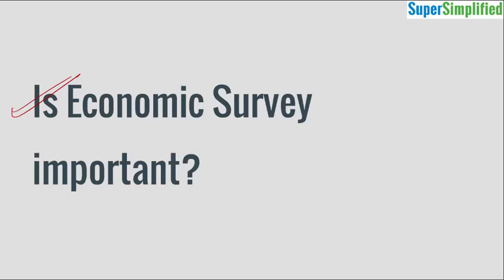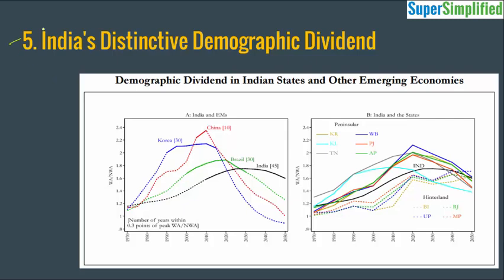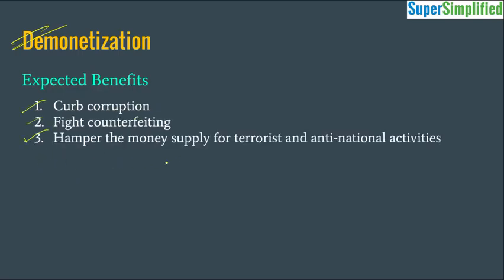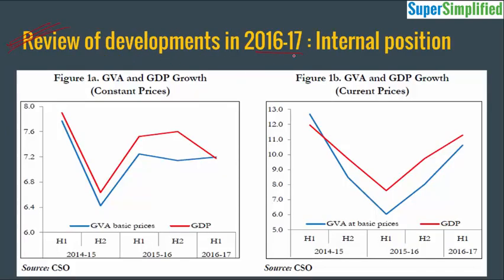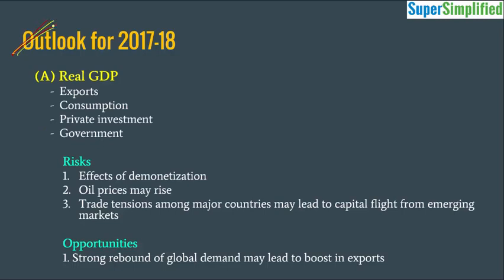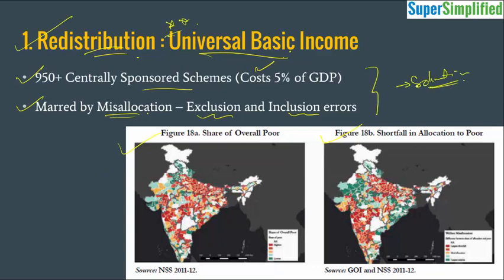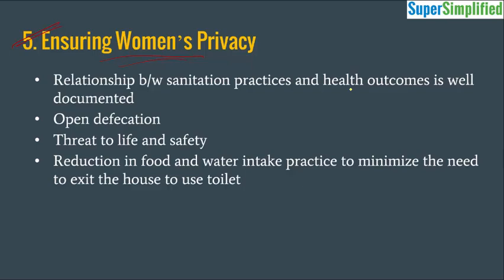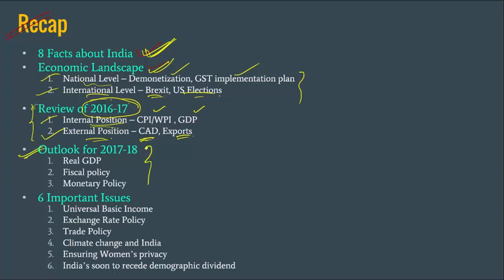Economic Survey 2017 : Chapter 1 SuperSimplified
This lecture discusses Chapter 1 of Economic Survey 2016-17. This series on economic survey comprises of chapterwise lectures on Economic Survey.